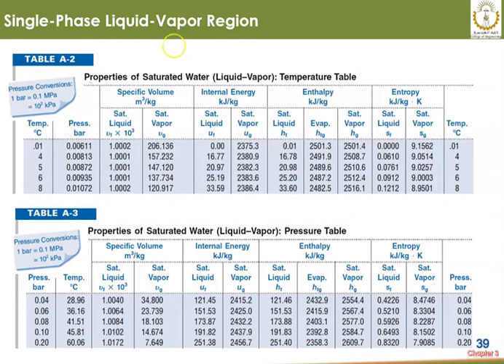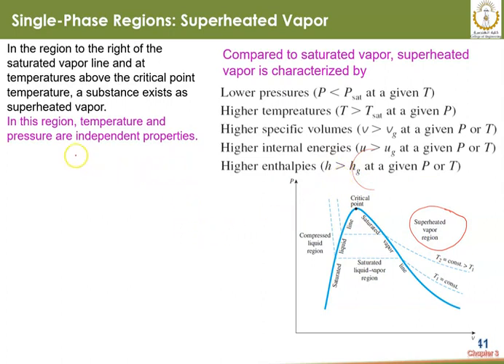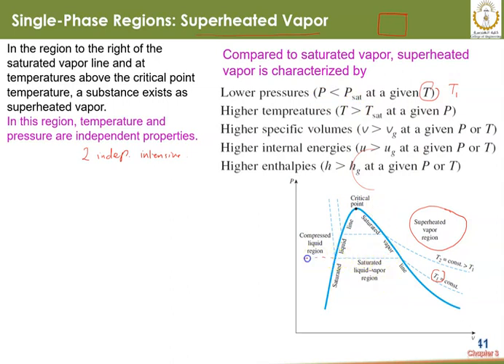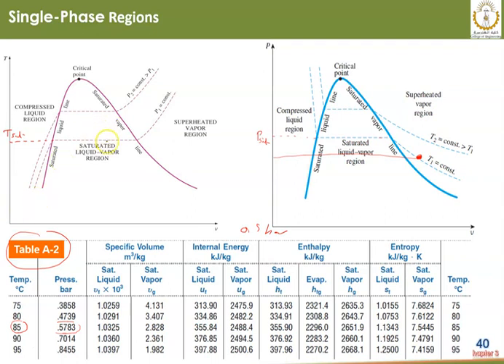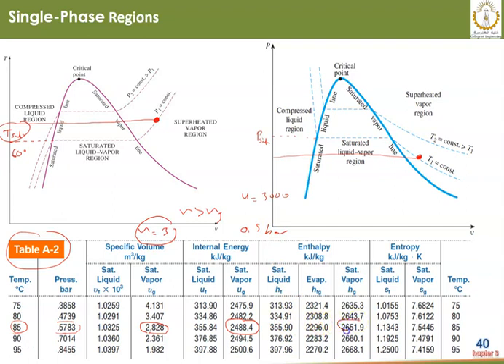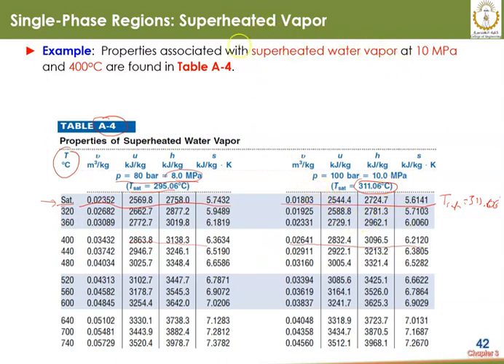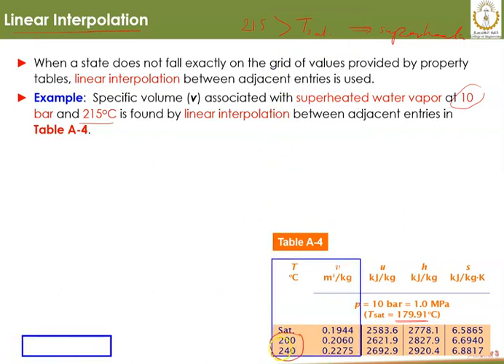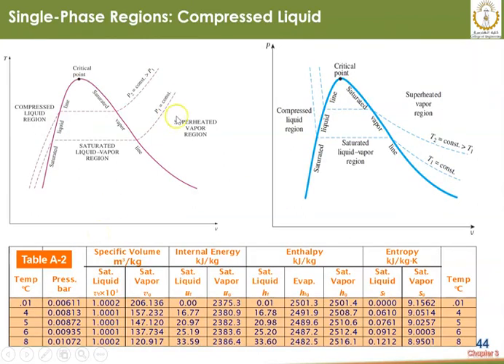MEIE3141 Fall2020 Ch 3 Lec 2c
Part 3 (out of 4) of Lecture # 2 of Chapter 3: "Evaluating Properties", of Thermodynamics I